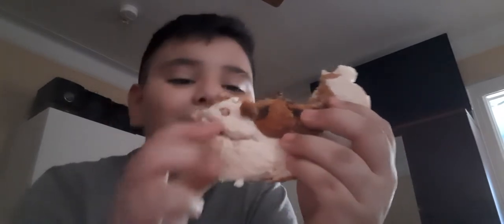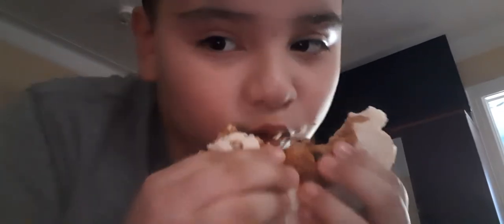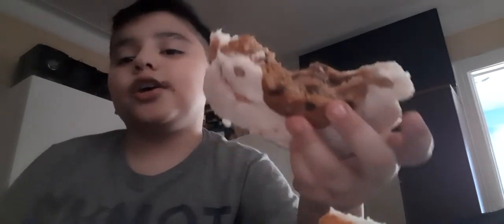chocolate cookie peanut butter sandwich😋😋🥪